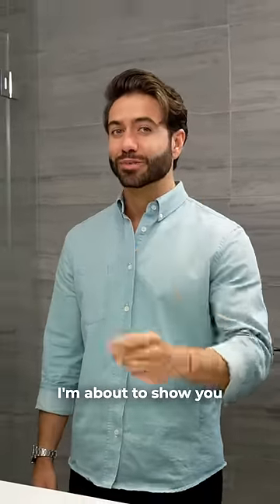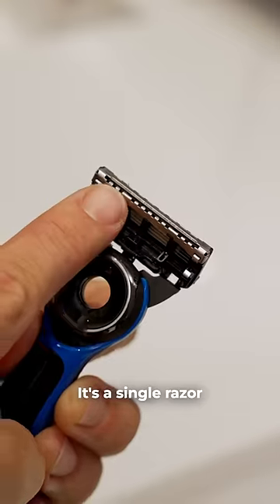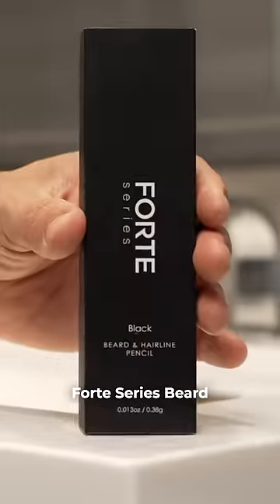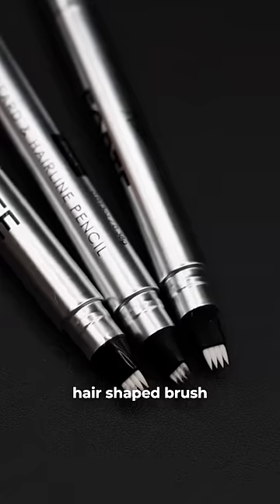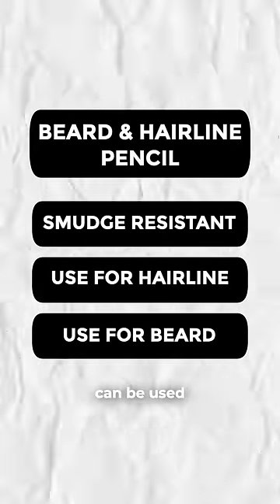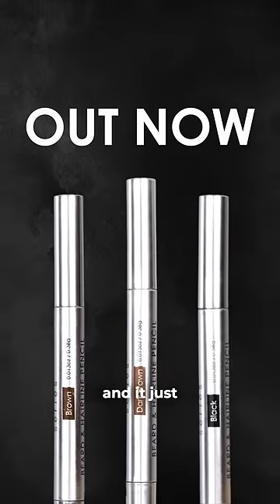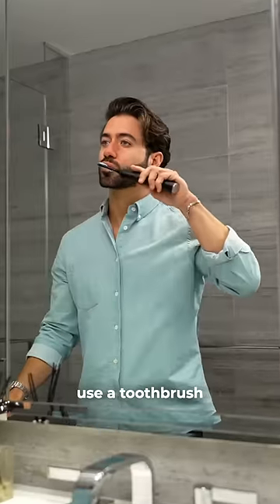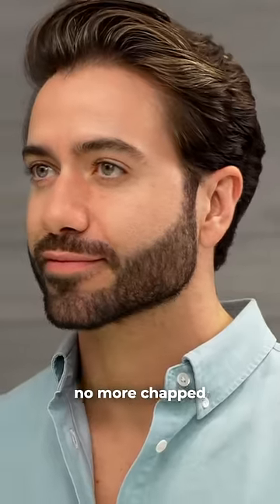Grooming hacks 99% of men ignore (but shouldn't)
Grooming hacks 99% of men ignore (Try these!)